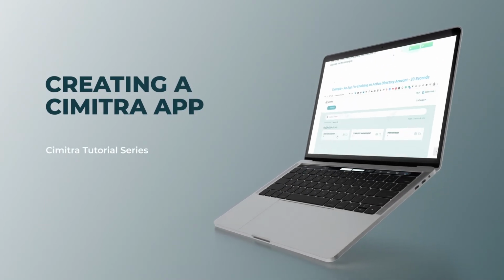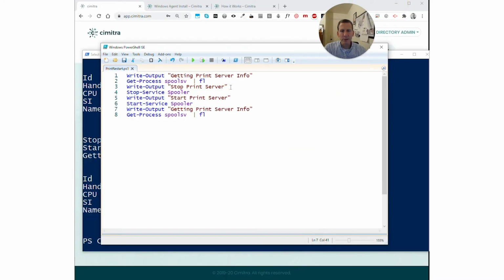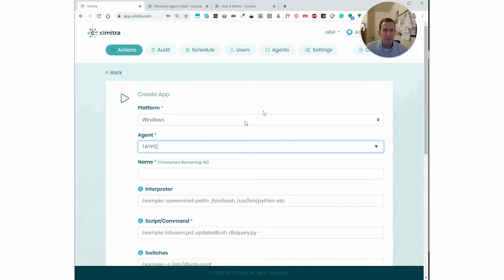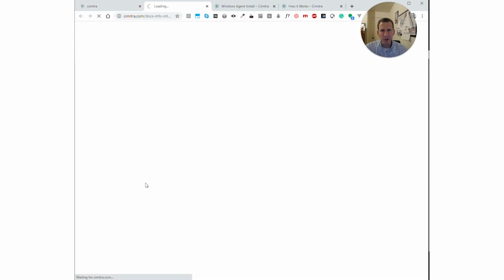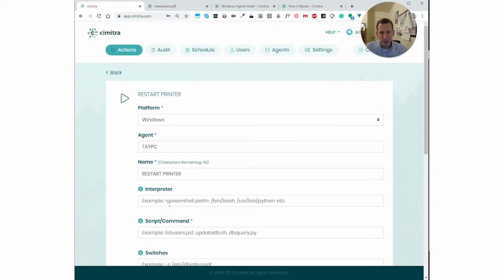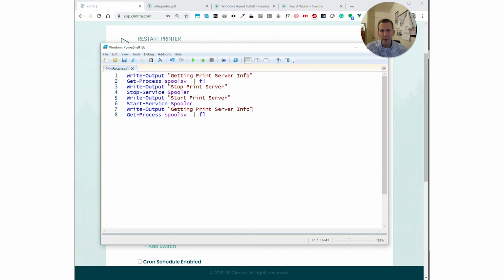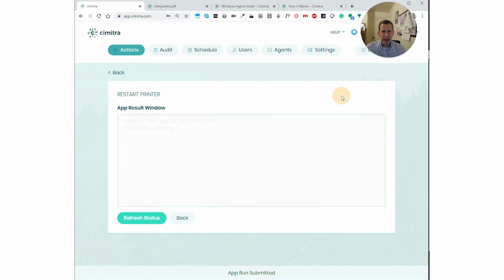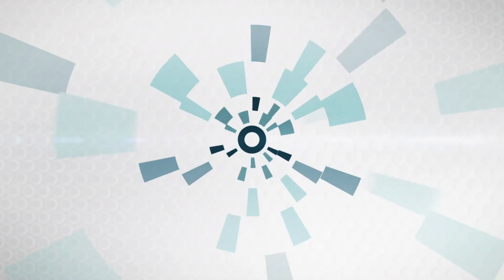Create a Cimitra App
Creating a Cimitra App which is a connection to a PowerShell script.